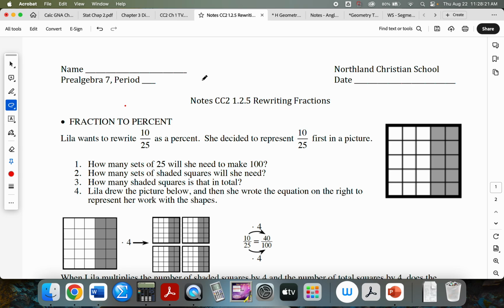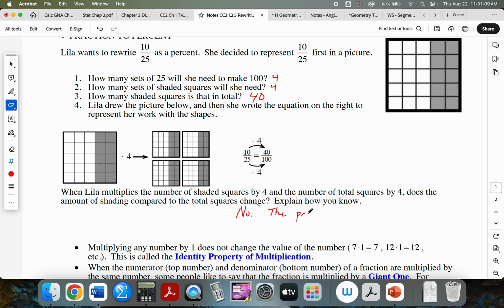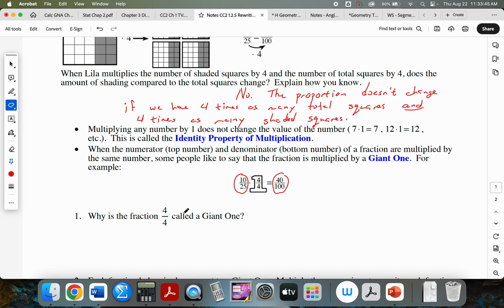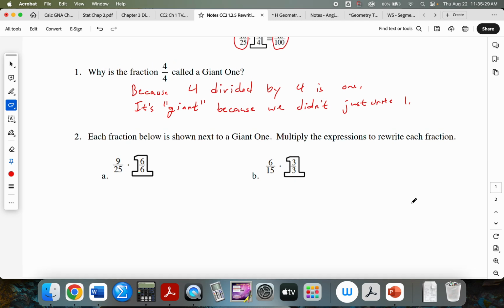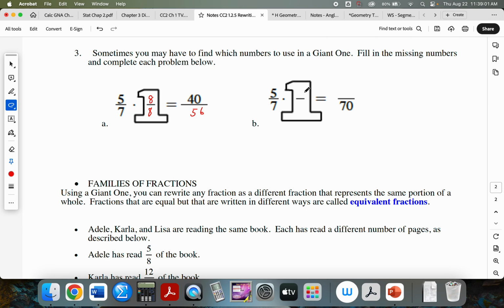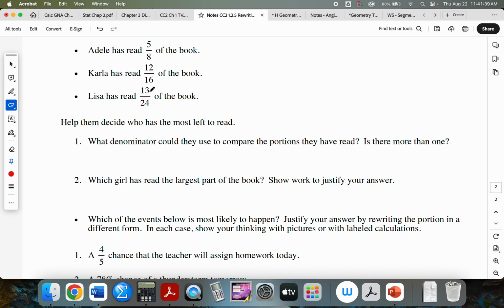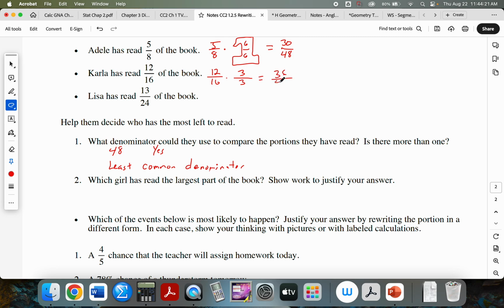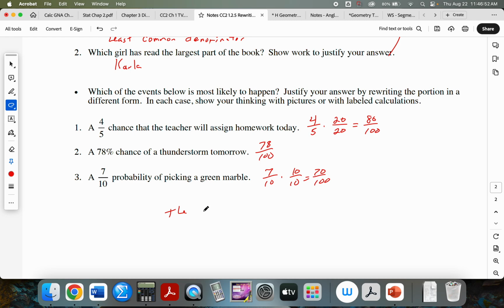Pre Alg Aug 22